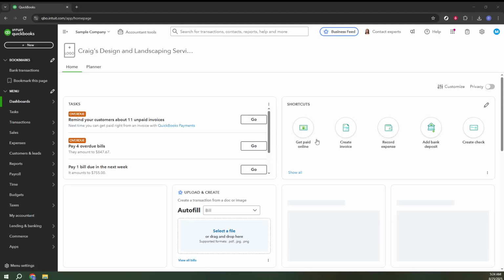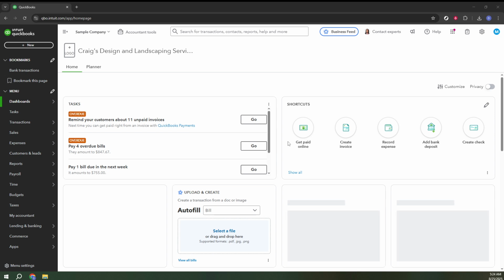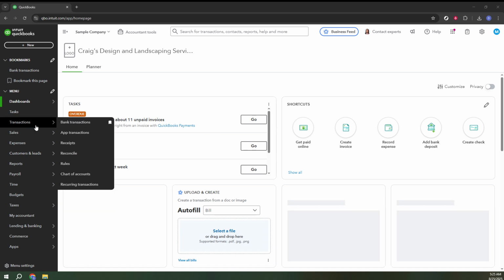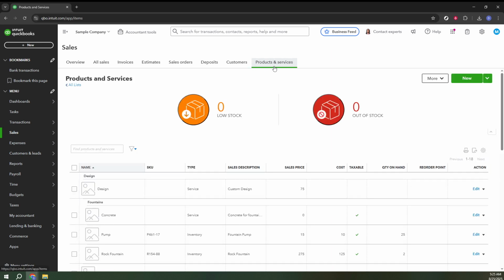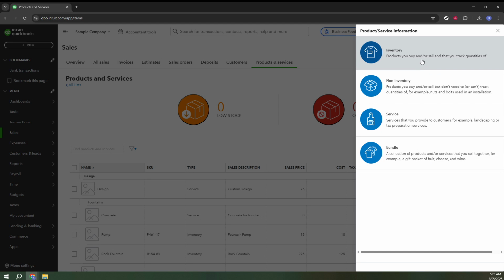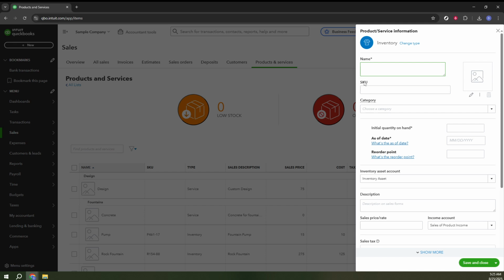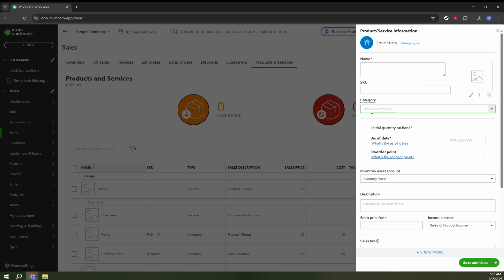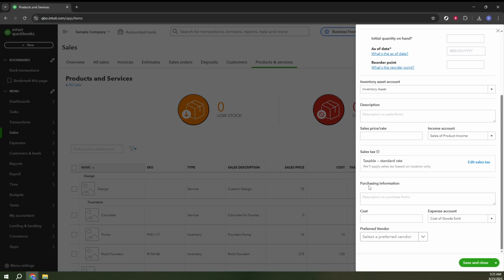How to Receive and Pay for Inventory in QuickBooks Desktop (Full Guide)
How to Receive and Pay for Inventory in QuickBooks Desktop